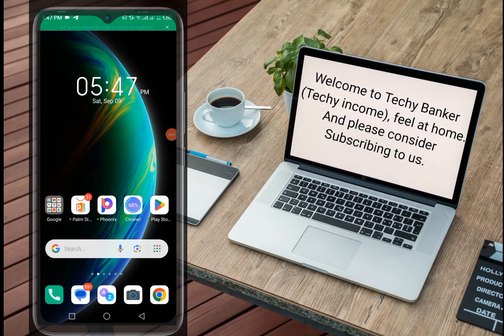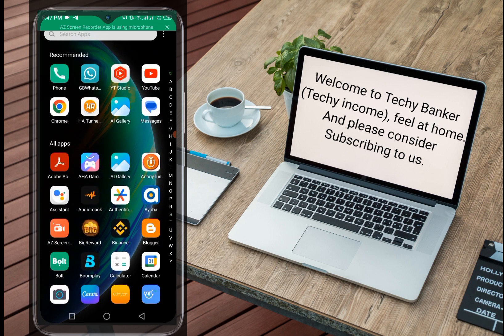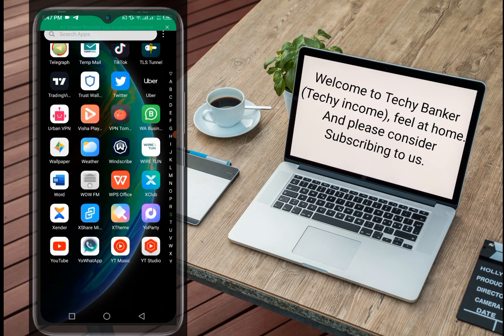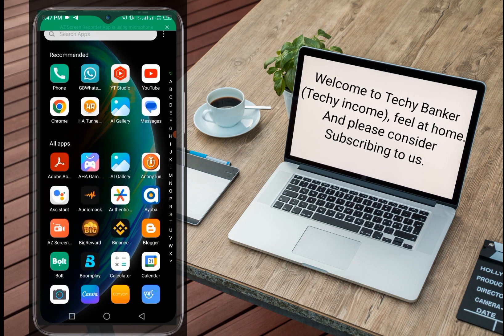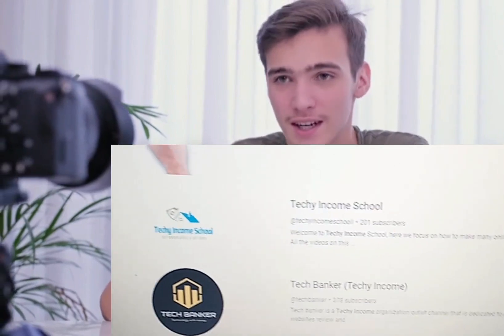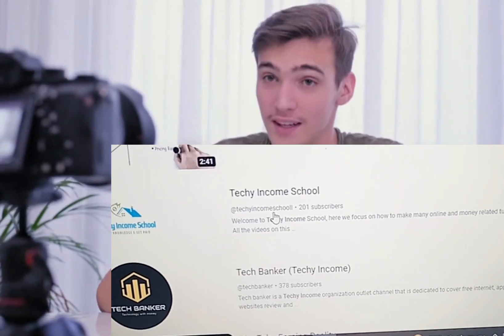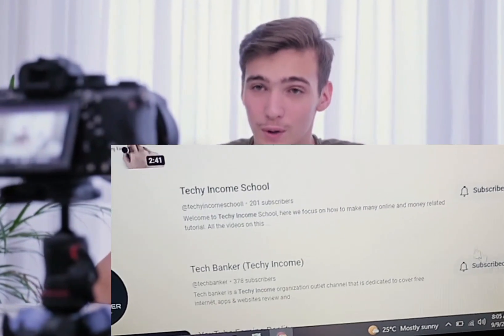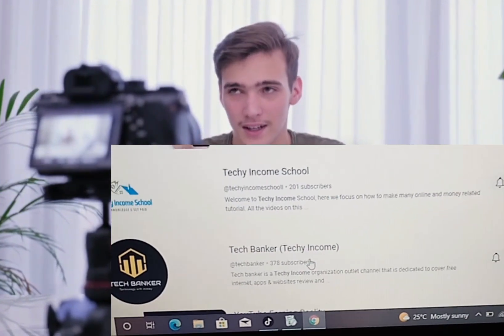How to create Ha Tunnel Plus file with new host and sell it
In this video I have shown my secret of how you can just create and sell ha Tunnel Plus files while using it on your own with the new hosts I revealed in the video.

Watch every step so you won't miss out on any important information.